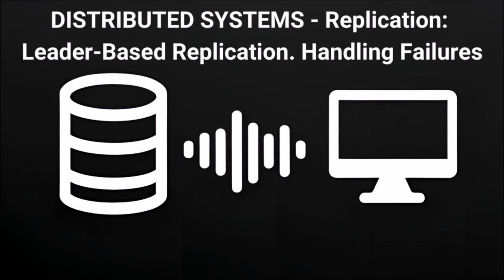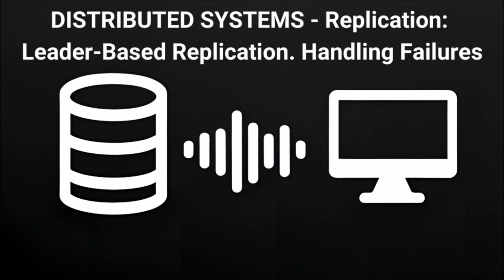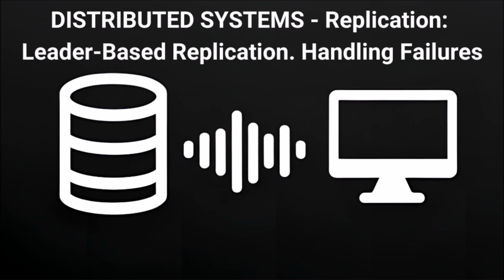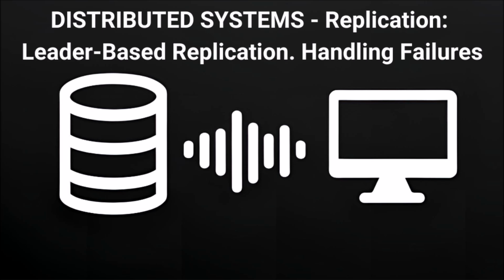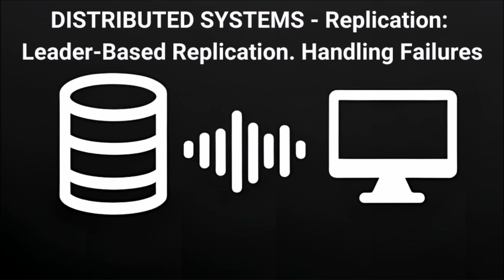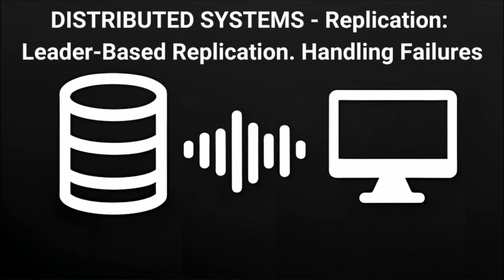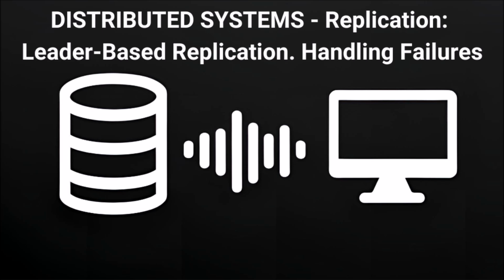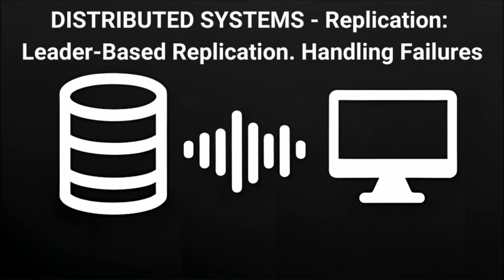Distributed Systems #02 - Replication: Handling Failures in Leader-Based Replication -Interview Prep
# High Availability via Replication and Failover: Essential Knowledge for (Senior) Software Engineer Interviews - AI-Generated Podcast Episode

Master critical high availability concepts for Senior Software Engineer interviews with our in-depth exploration of replication and failover strategies. This episode breaks down how distributed systems maintain resilience when components fail - knowledge that separates junior developers from senior architects in technical discussions.

While designed for senior-level preparation, this episode helps junior and mid-level engineers develop the architectural thinking required for career advancement. Understanding these concepts early will accelerate your path to senior roles.

### Timestamps:
00:00 - Introduction to high availability in distributed systems
00:24 - Why resilience matters for senior engineering roles
01:02 - The fundamental goal: system resilience despite component failures
01:38 - Managing follower node failures in leader-based replication
02:48 - The complex challenge of leader failures
03:19 - Step 1 of failover: Detecting leader failure
04:36 - Step 2 of failover: Choosing a new leader
06:02 - Step 3 of failover: Reconfiguring the system
07:23 - Risks with asynchronous replication during failover
09:08 - Real-world case study: GitHub's data inconsistency incident
10:58 - The split-brain scenario: when two nodes think they're leaders
12:54 - The timeout dilemma: balancing responsiveness vs stability
14:54 - Manual vs automated failover considerations
15:57 - Interconnected challenges in distributed system design
16:38 - Summary and interview preparation advice

### In This Episode:
• The three-step process of leader failover: detection, election, and reconfiguration
• How asynchronous replication creates risk of data loss during failover events
• The GitHub incident where reused IDs caused private data exposure across systems
• Split-brain scenarios and how fencing mechanisms prevent dual-leader corruption
• Why many operations teams prefer manual failover despite automation capabilities

### Pro Tips for Seniors:
• Demonstrate understanding of fundamental distributed systems trade-offs: consistency, durability, availability, and latency
• Be prepared to discuss how you'd balance timeout configurations based on specific application requirements
• Show awareness of cross-system dependencies that can cascade failures across infrastructure